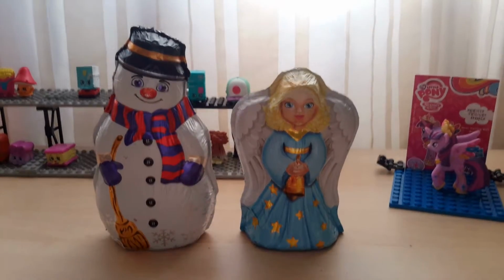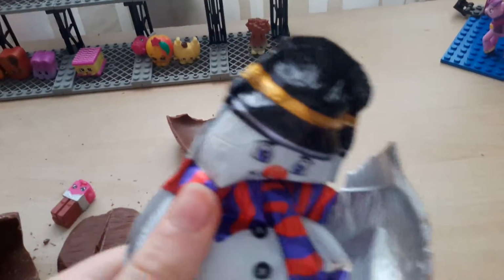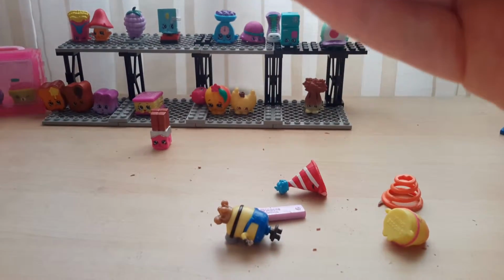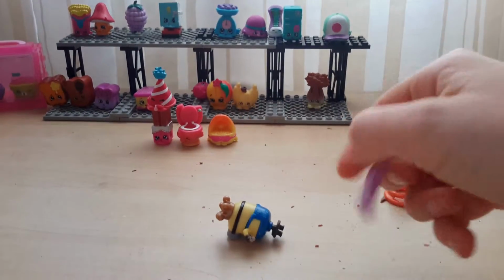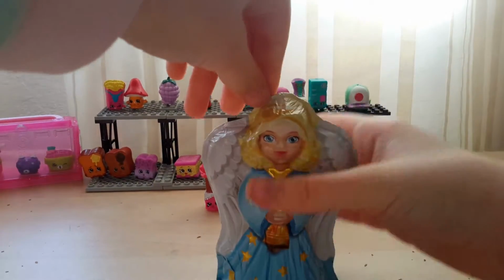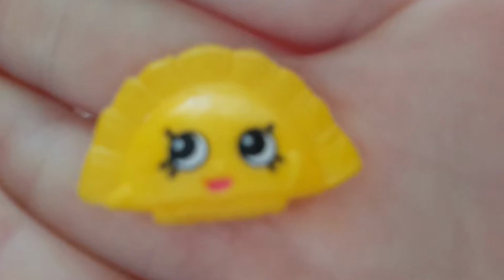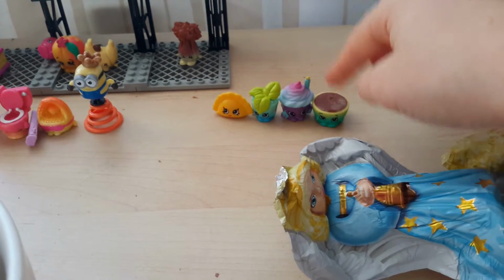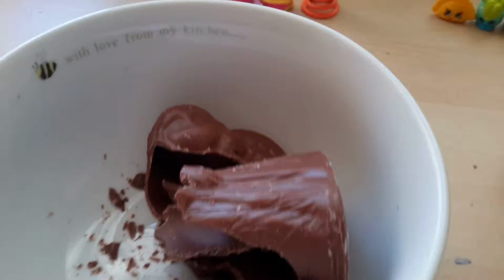Opening a cute angel and a cute snowman.